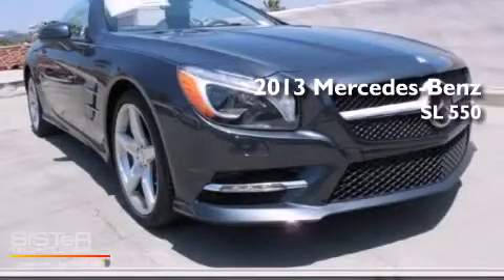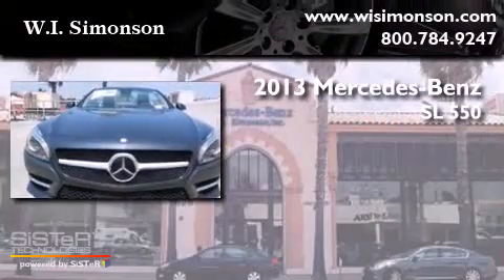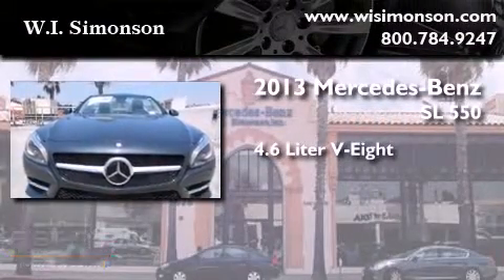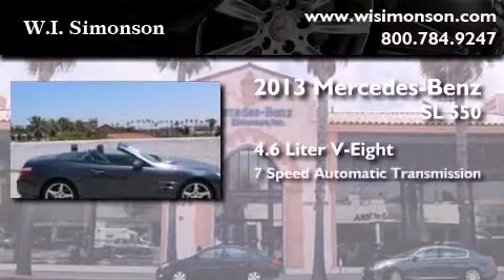2013 Mercedes-Benz SL550 Santa Monica CA 90403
We have been honored to serve the Santa Monica CA area , we promise that your experience at our dealership will exceed your expectations ! Year : 2013 Make : Mercedes-Benz Model : SL550 Engine : 4.6L V-8 cyl Trans . : 7-Speed Automatic Exterior : Steel Gray Metallic Miles : 25 Stock : DF011083 W.I. Simonson 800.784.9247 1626 Wilshire Blvd Santa Monica , CA 90403